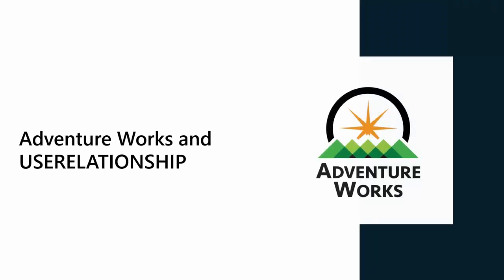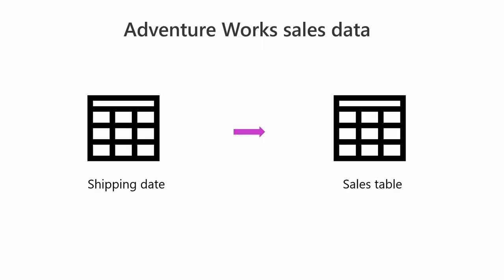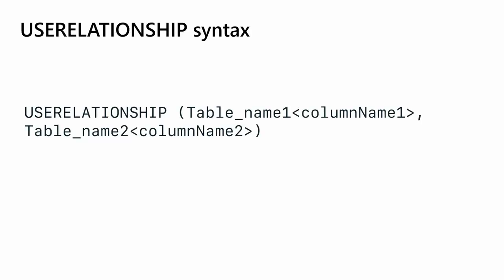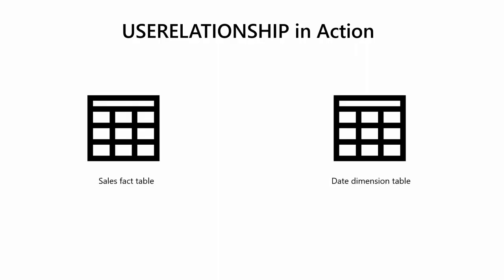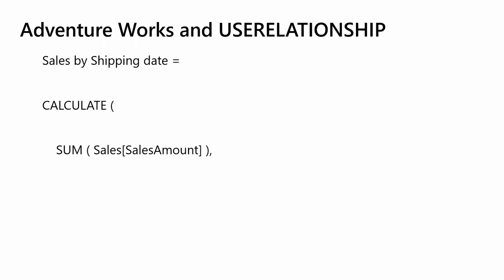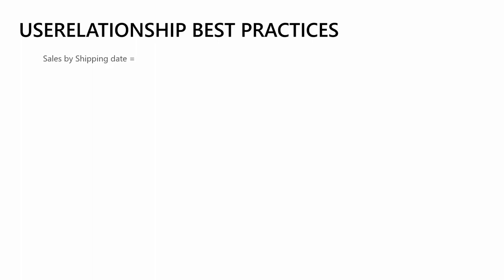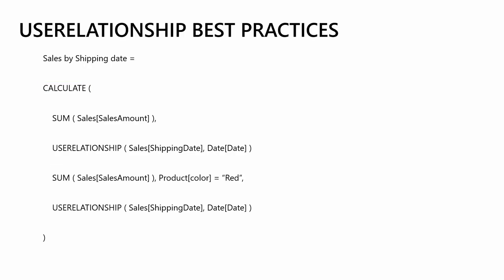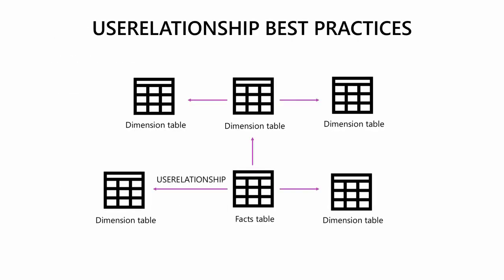28-Introduction to the USERELATIONSHIP function